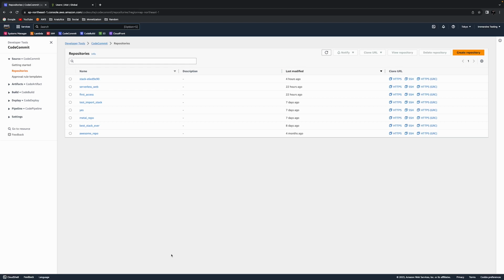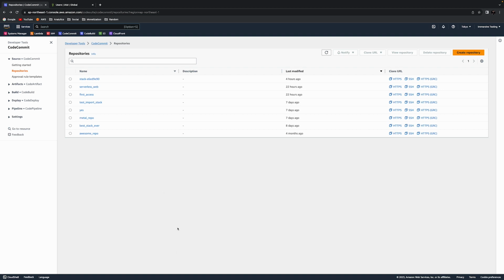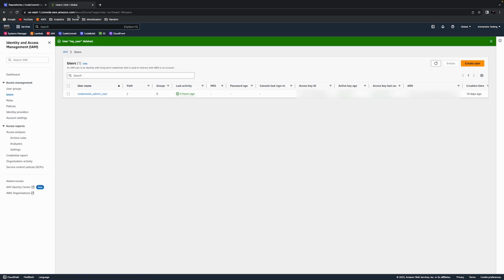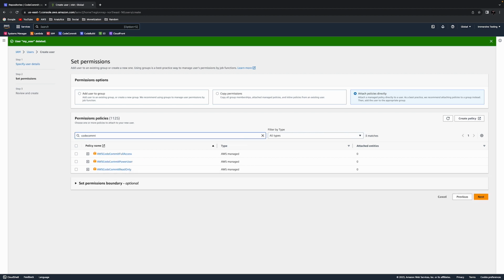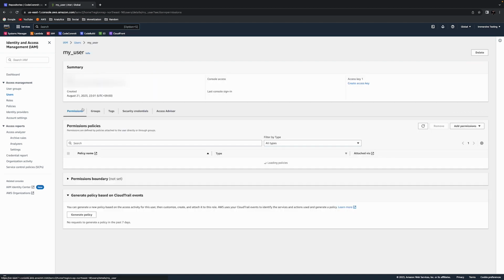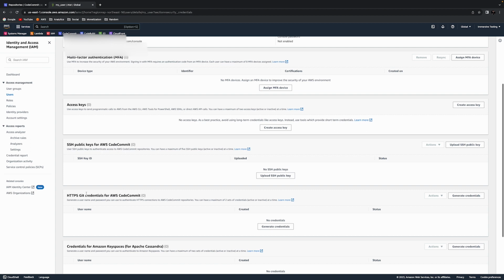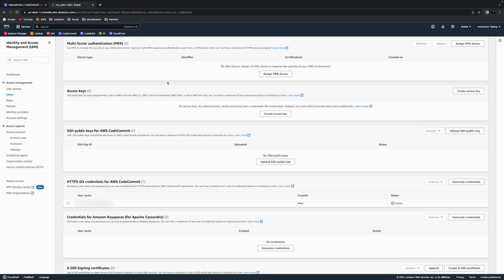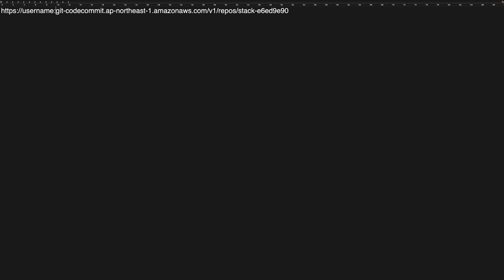How to Give AWS CodeCommit access to your Developers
Hey guys, we're back with another quick tip!

As you know, CodeSmash is going to let you build custom backends for your no code apps and will safely and securely store all your code in your private repositories.

In some cases, you would like to give other developers access to the actuall code, but without giving them access to your AWS account. In this case, you can just give them access to your AWS CodeCommit repositories and they can easily work on the code from there.

Until next time, happy coding and make sure you visit us